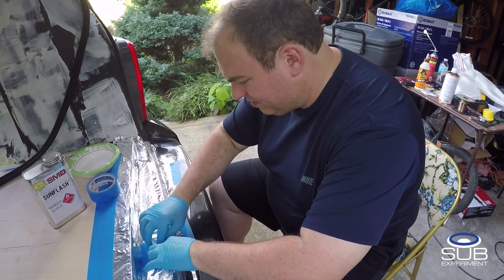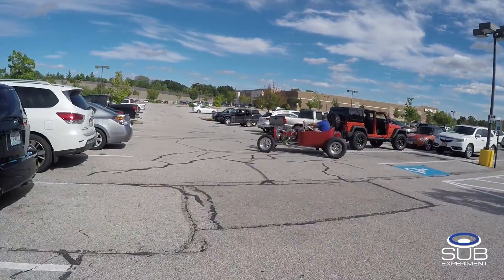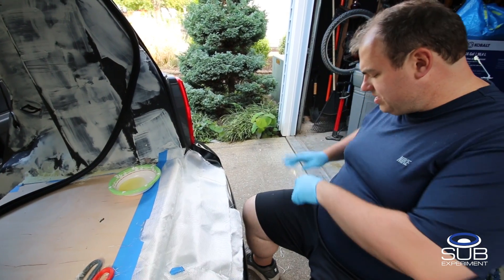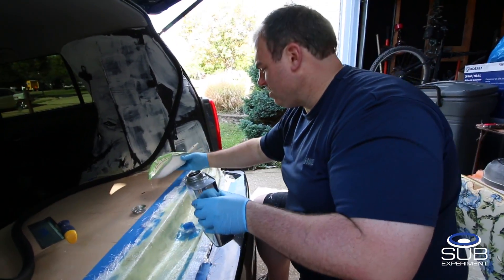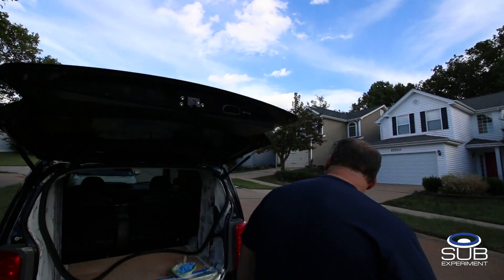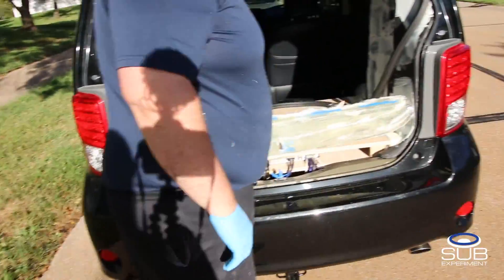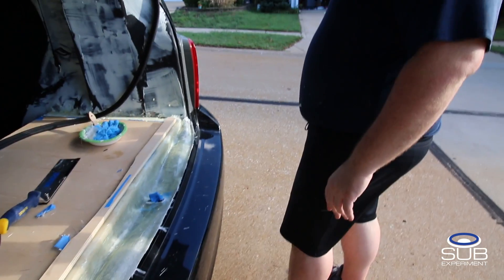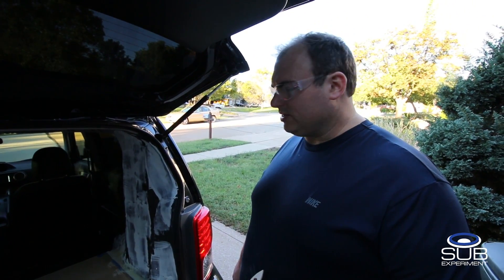Fiberglass trim panel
Building a fiberglass trim panel for the sub experiment scion.